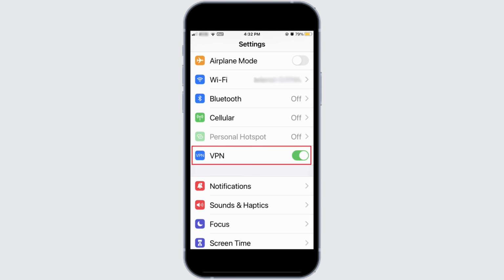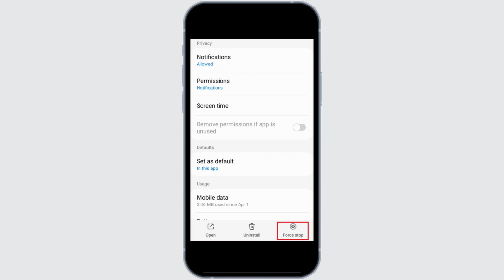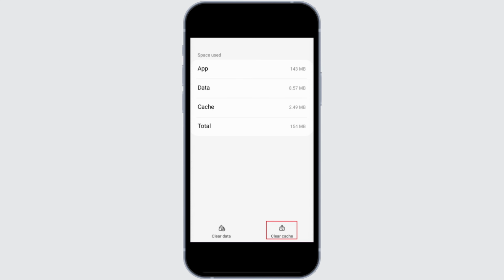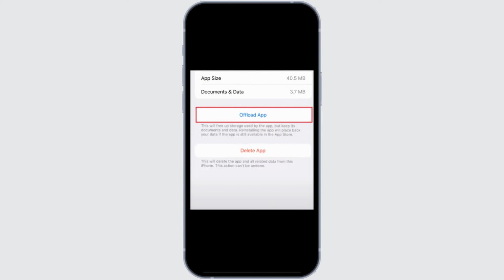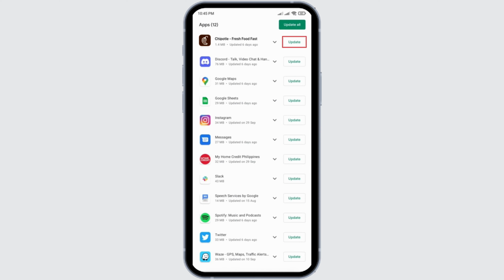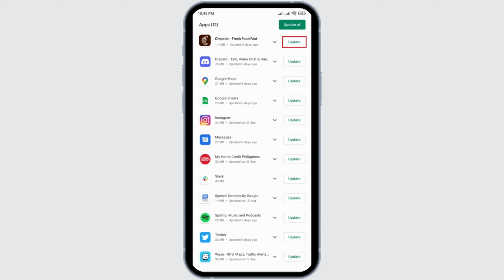How to Fix Chipotle App Not Working (2024)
How to Fix Chipotle App Not Working | Quick Troubleshooting Guide (2024)

Welcome to Official Help Desk! Is your Chipotle app not loading or crashing unexpectedly? This video is here to help you troubleshoot and resolve common issues with the Chipotle app. We'll guide you through a series of straightforward steps to get your app running smoothly again, so you can continue ordering your favorite meals without interruption. Follow our easy, step-by-step instructions and get back to enjoying Chipotle's delicious offerings in no time!

🔑 Topics Covered:

Introduction to the Chipotle App: Quick overview of the app's features.
Common App Issues and Their Causes: Discussion of typical problems that may cause the app to malfunction.
Step-by-Step Troubleshooting Guide: Detailed instructions on how to fix issues like crashes, login problems, and connectivity errors.
Updating the App: How to check for and install updates that may resolve your issue.
Reinstalling the App: When and how to properly reinstall the app to fix persistent problems.
Contacting Support: Information on how to get further help from Chipotle customer service if the problem continues.
🕒 Timestamps for Easy Navigation:

0:00 - Introduction
0:05 - Introduction to the Chipotle App
0:10 - Common App Issues and Their Causes
0:15 - Step-by-Step Troubleshooting Guide